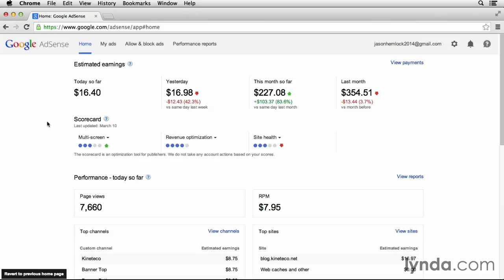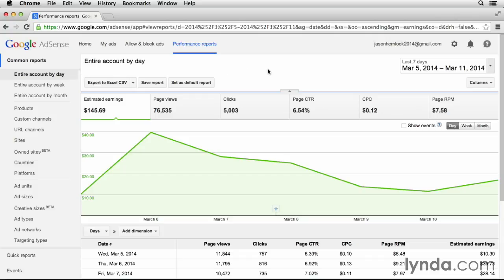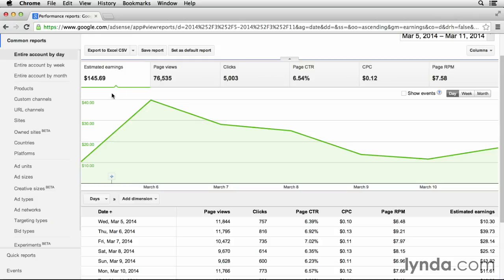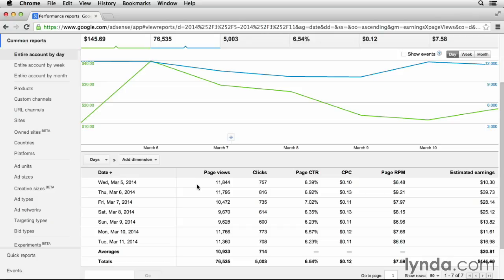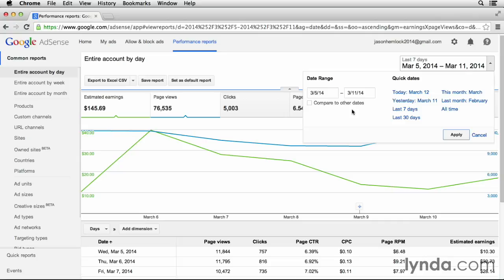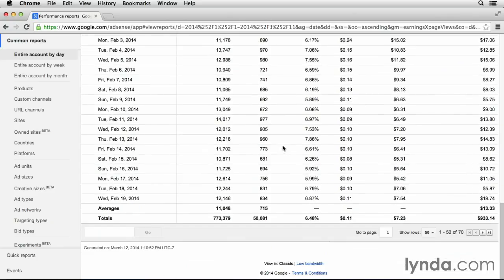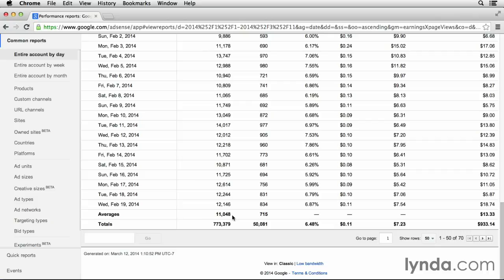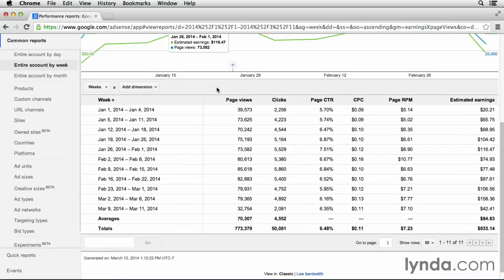033 Performance reports overview